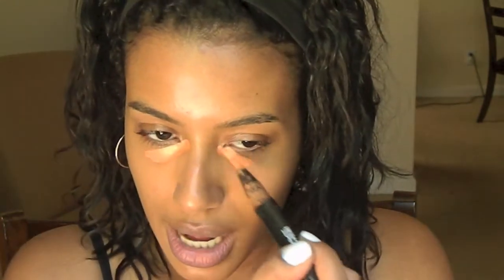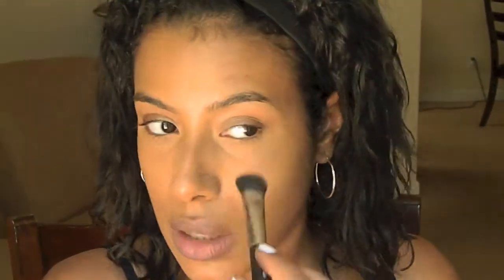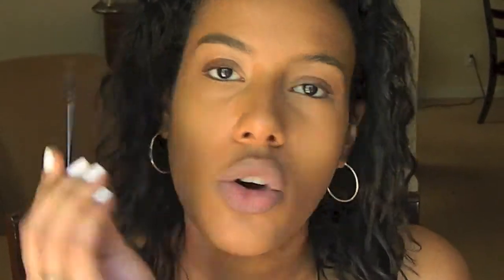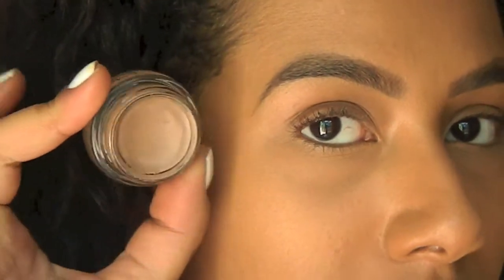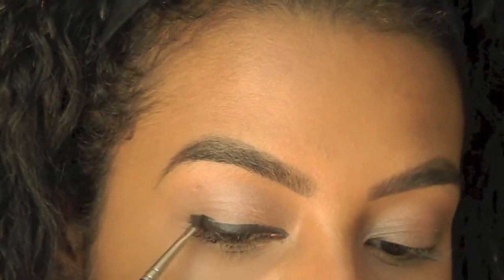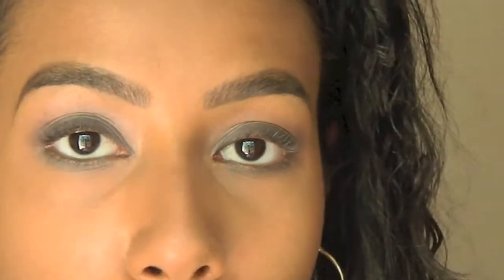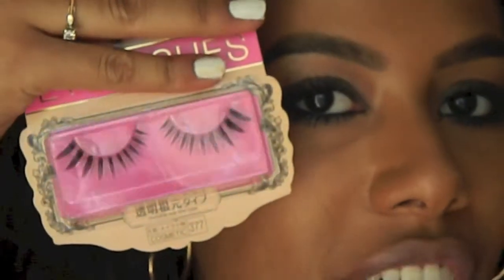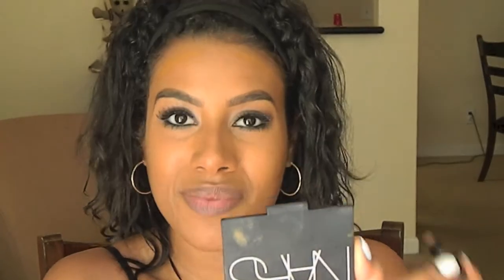Tutorial: Simple Smokey Eyes & Bright Berry Lips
Hey everyone!

Here are all the products that I used:

SKIN:
Nars tinted moisturizer 'cuba'
Mac prolong wear concealer 'nc45'
Mac peach lustre highlight pen
Nars radiant creamy concealer 'caramel'
Nars translucent powder
Smashbox halo powder 'dark'

CHEEKS:
Bobbi brown foundation stick (bronzer)
Mac coppertone blush
Benefit watt's up highlight

EYES:
Mac groundwork paint pot
Mac lowlights fluid line
Mac def black prolong eyeliner
Daiso false eyelashes

BROWS:
Mac brun & coquette eyeshadows
Mac clear brow gel

LIPS:
Mac cream in your coffee lipstick
Mac heroine lip pencil